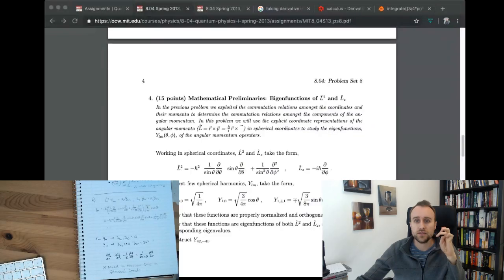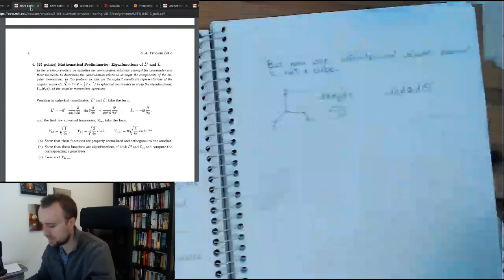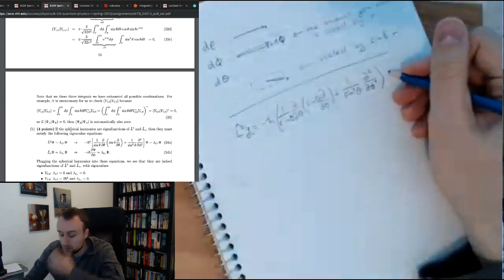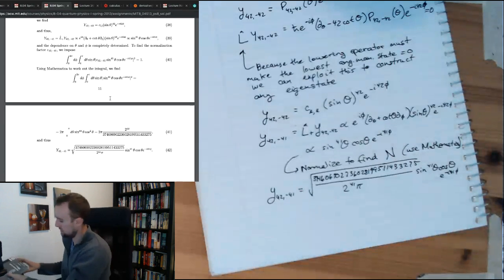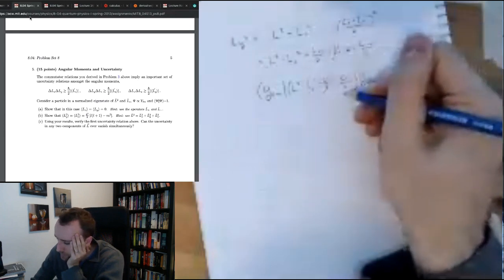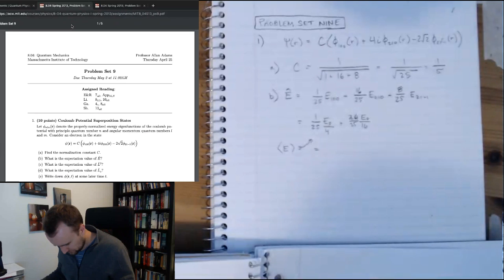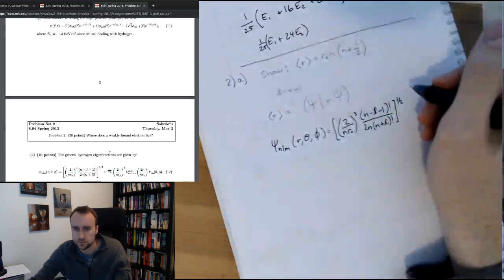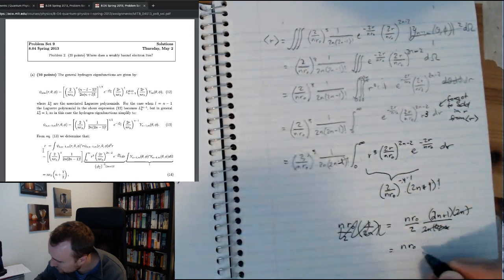Let's Learn Quantum Mechanics